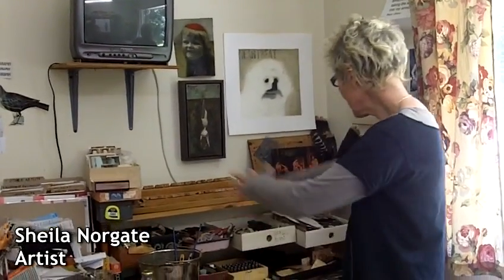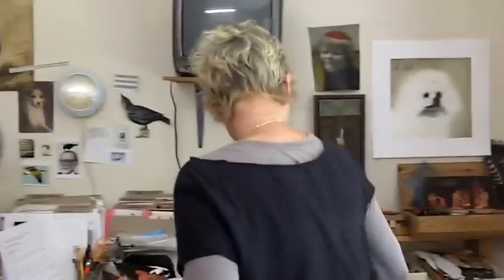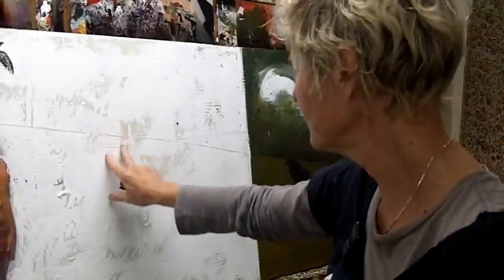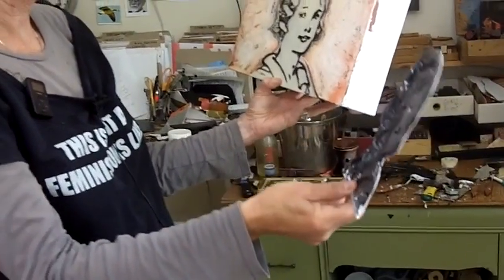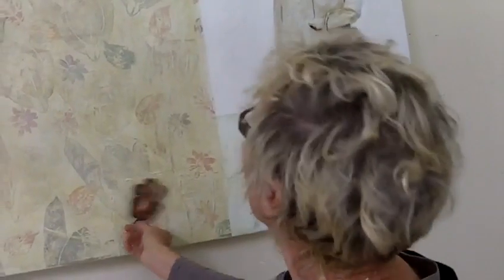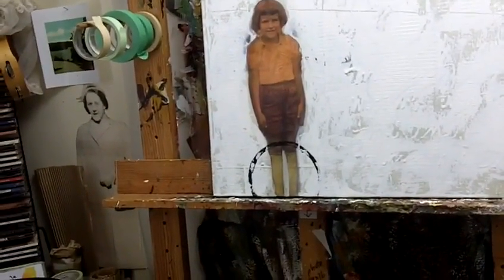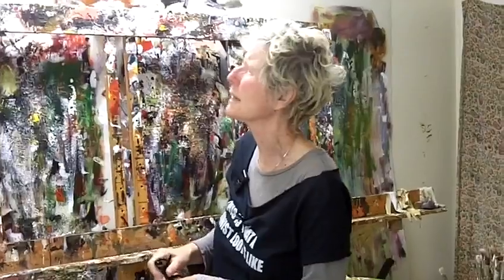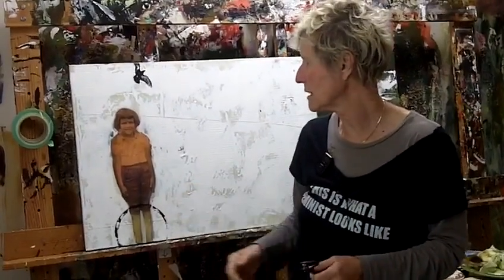Artist Studio Visit - Sheila Norgate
visits BC artist Sheila Norgate at her Gabriola Island home and studio. Sheila gives a tour of her studio and shares her techniques, including how to make your own large scale printing stamps out of "cheap and cheerful" materials such as cardboard and styrofoam meat trays.